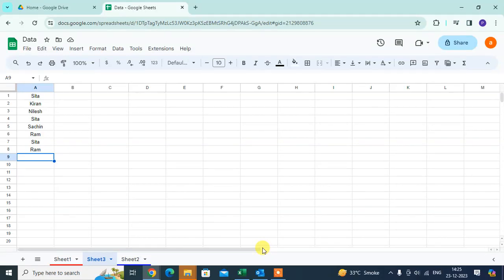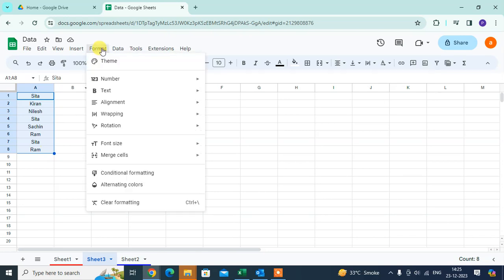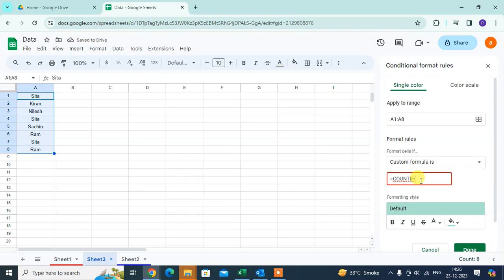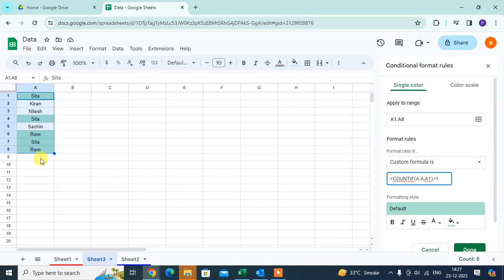How To Highlight Column In Google Sheets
In this video we will learn how to highlight duplicate data in column in Google sheet so let's start this is my Google sheet I have a some name of the person here just select the first name click on the format option click on the conditional formatting first you select the apply to range.